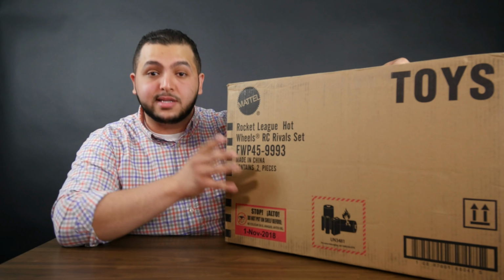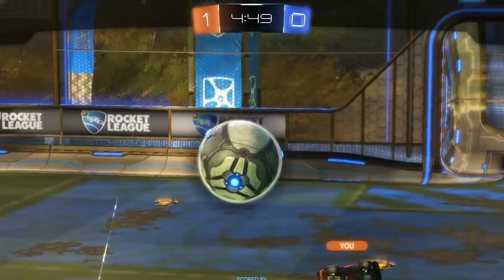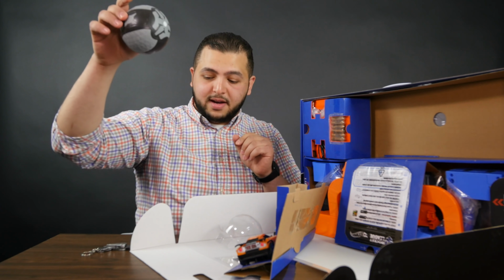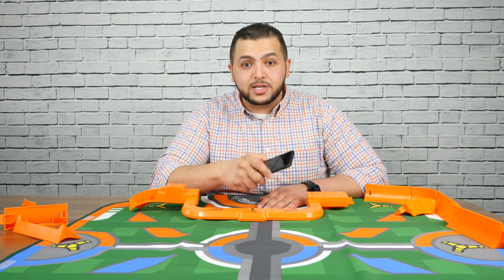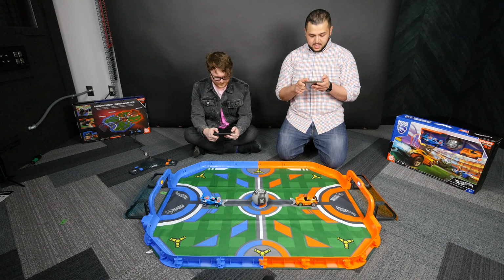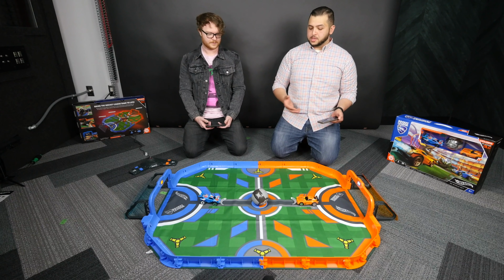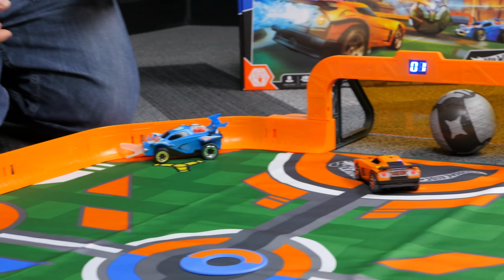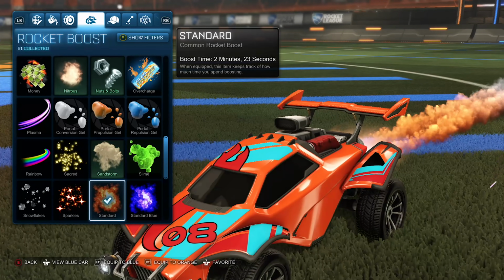Unboxing the Hot Wheels Rocket League RC Rivals Set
Last week, Mattel sent us an awesome surprise in the form of the Hot Wheels Rocket League RC Rivals Set. The toy set is a “live action” version of the exhilarating and addictive Rocket League video game by Psyonix. In this video, we unbox the set and get some play time in with the cars. Will the Rivals Set live up to the hype of its video game predecessor?

Get your very own Hot Wheels Rocket League Rivals Set

Autoblog is a participant in the Amazon Services LLC Associates Program, an affiliate advertising program designed to provide a means for sites to earn advertising fees by advertising and linking to Amazon.com. These deals are available through our affiliate partnership with Amazon.com. Deals are subject to Amazon's schedule and availability.